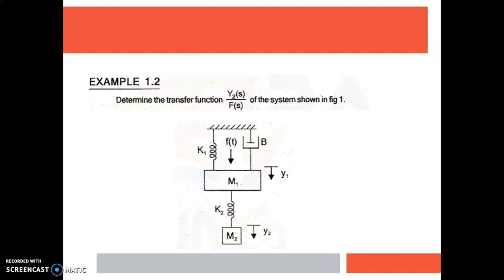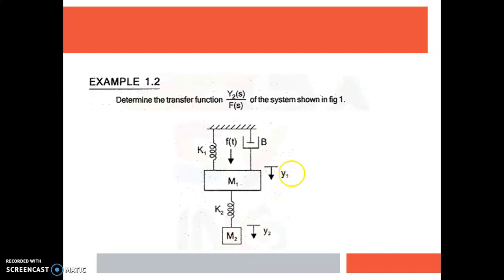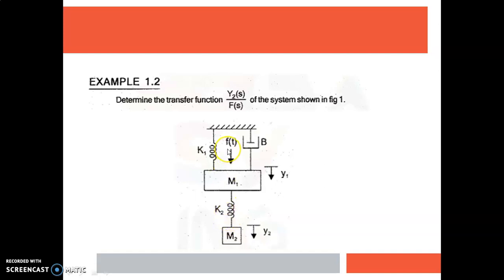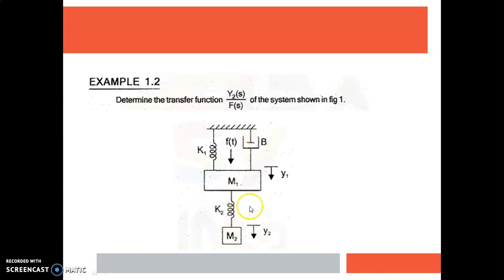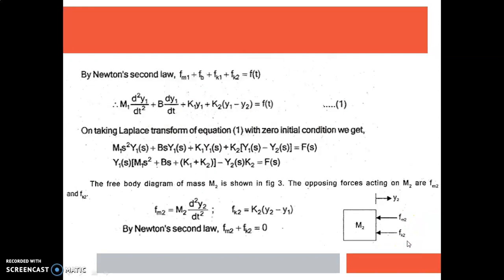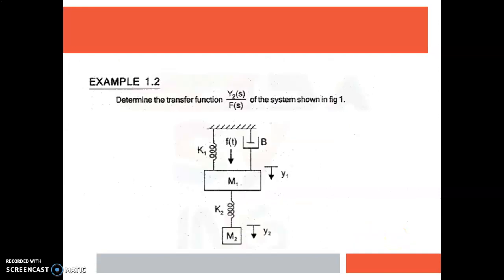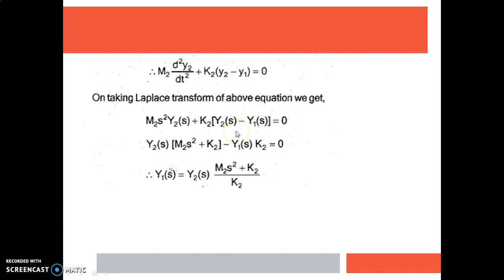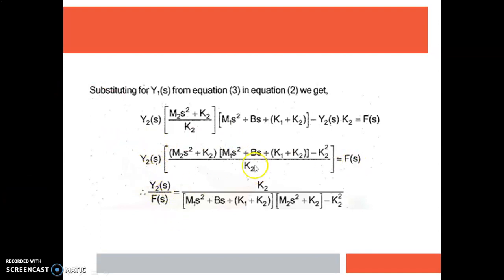Problem on mechanical translational system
Control Systems/ Mechanical translational systems